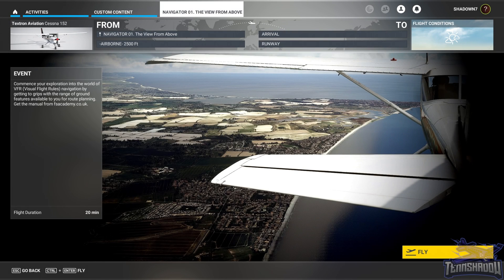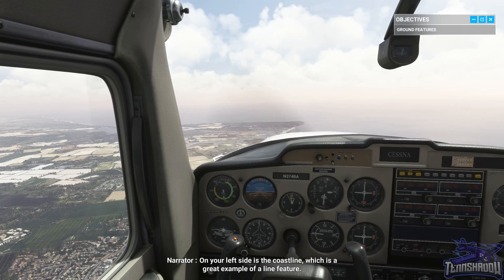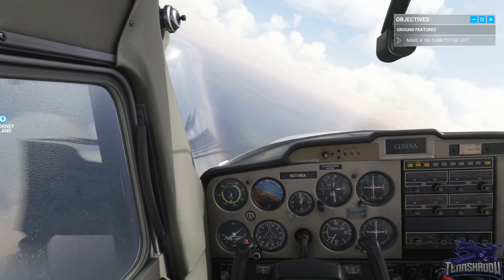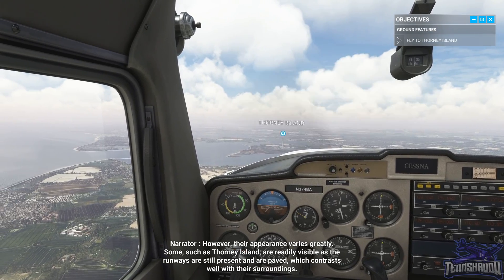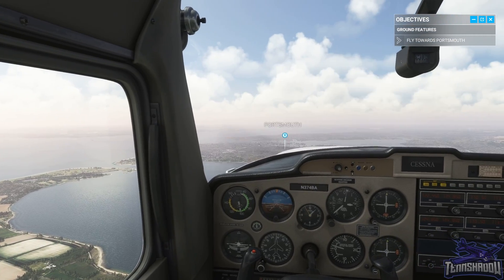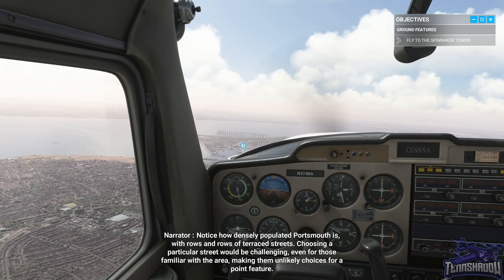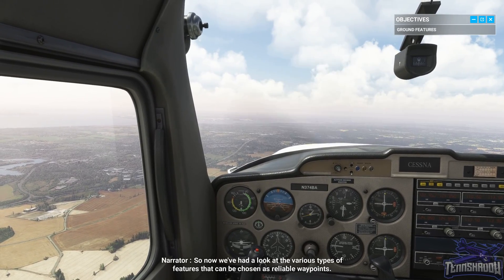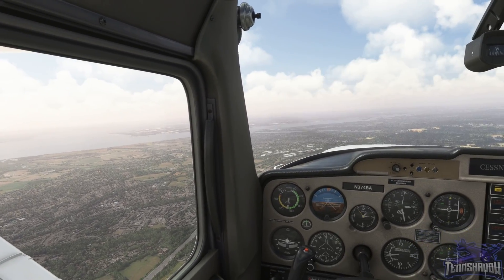FS Academy Navigator - Lesson 01 - The View From Above - C152 | MSFS 2020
Welcome back friends to the NEW FS Academy Navigator series.  FS ACADEMY - NAVIGATOR is an all-new tutorial pack designed to add a new dimension to your flying, enabling you to navigate cross-country using real techniques to find your way.

Lesson 01 - The View from Above

Commence your exploration into the world of VFR (Visual Flight Rules) navigation by getting to grips with the range of ground features available to you for route planning. See the pros and cons of line, point and area features on a tour of the UK's south coast on a warm summer's day.